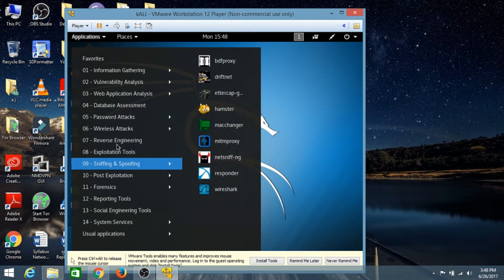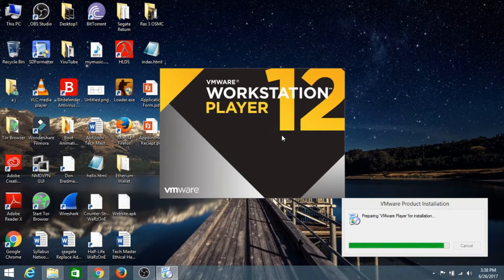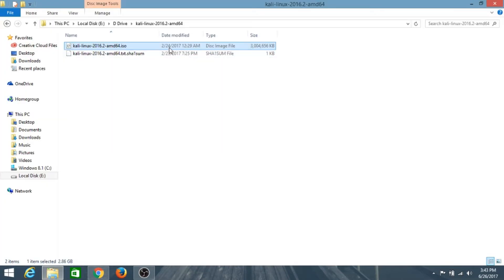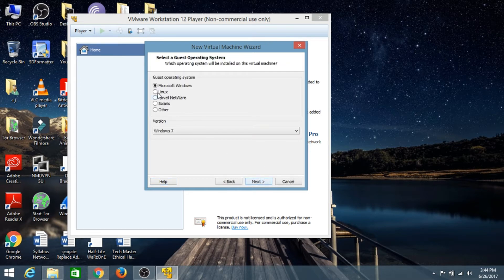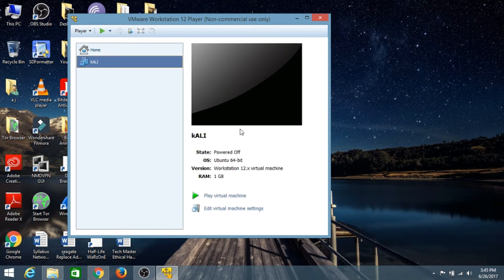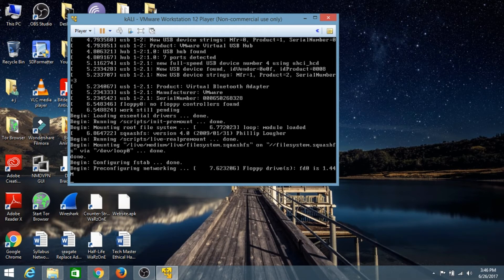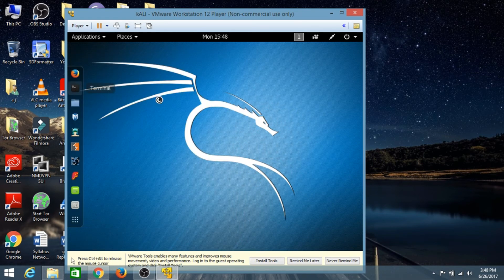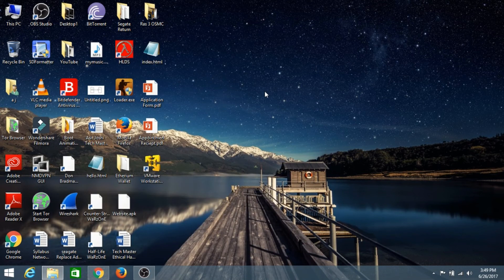VMware - Run Multiple Operating Systems Virtually On Windows !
Want To Run Multiple Operating Systems on Your PC without Actually Installing it ? Don't Want to Mess up with your System ?
Install VMware and You'll be able to run as many Operating systems as you want in your Windows itself.